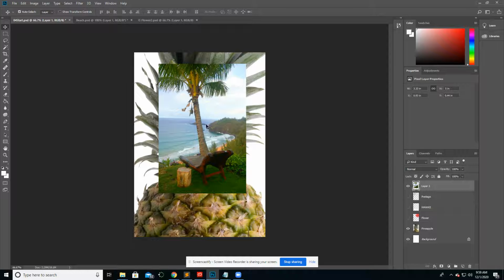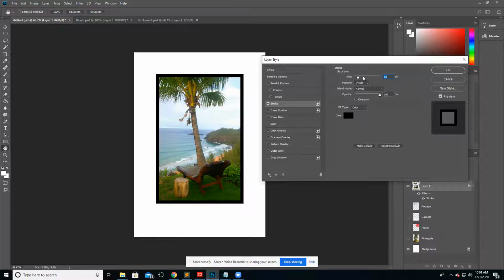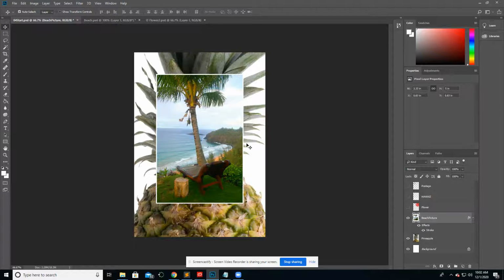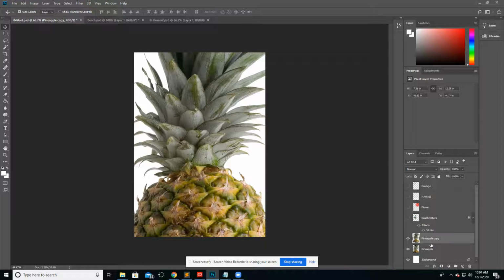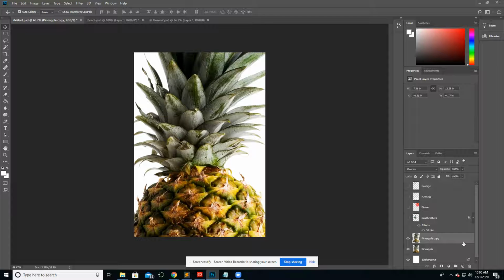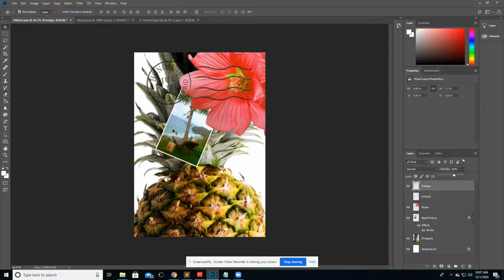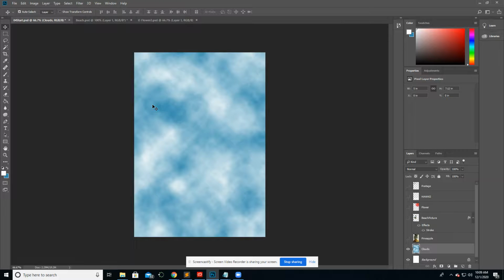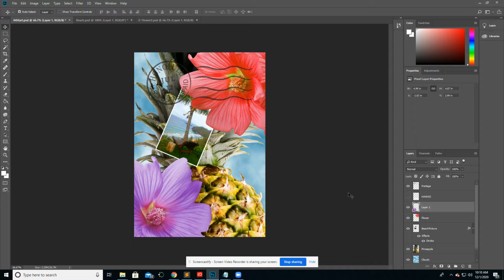Photoshop Lesson 5